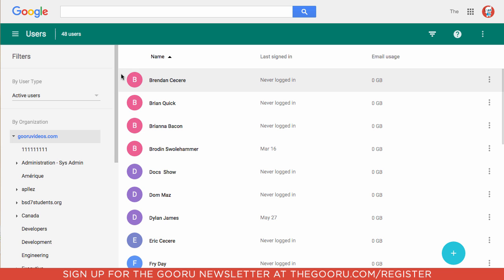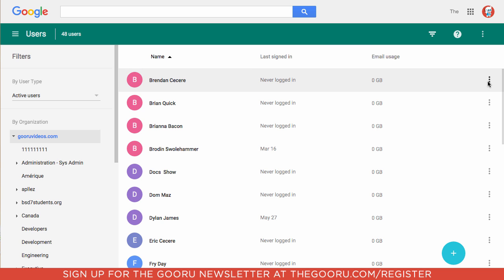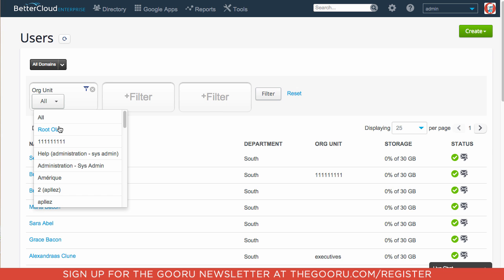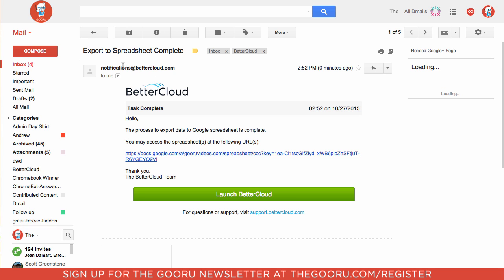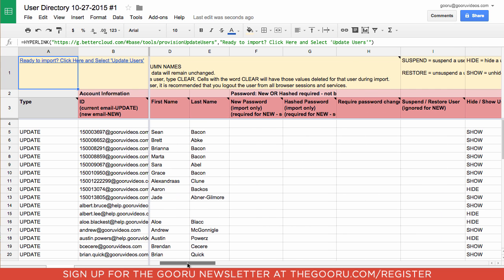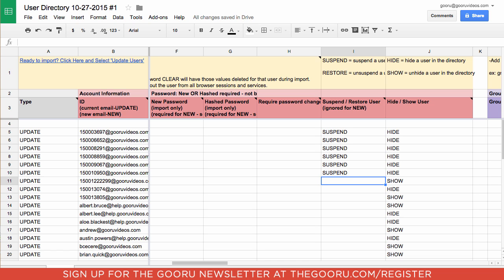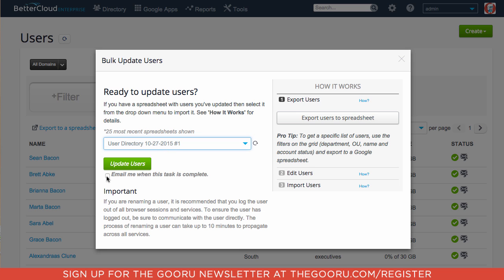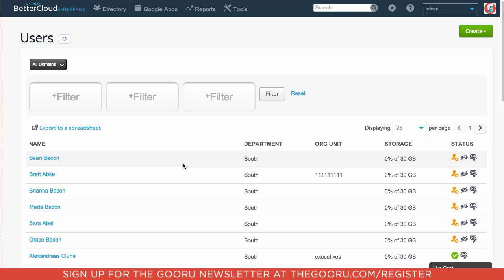How To Suspend Users in Bulk with Google Apps